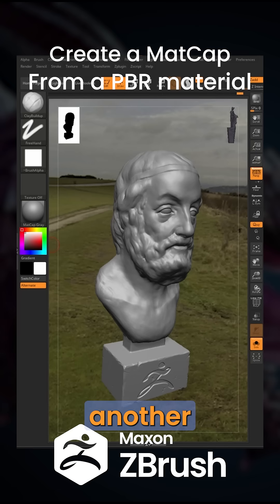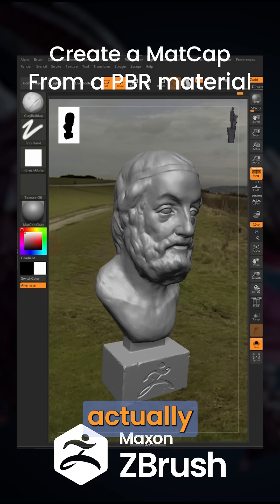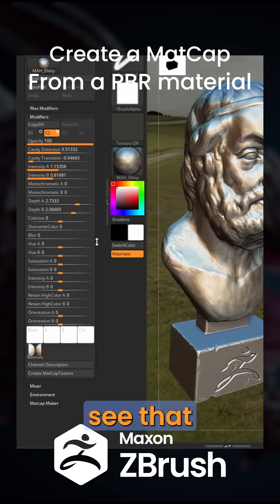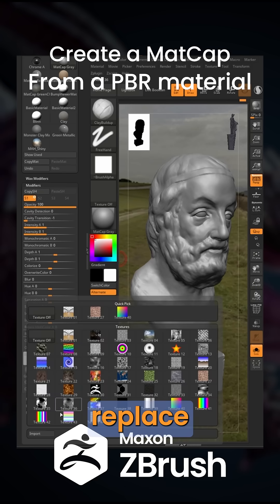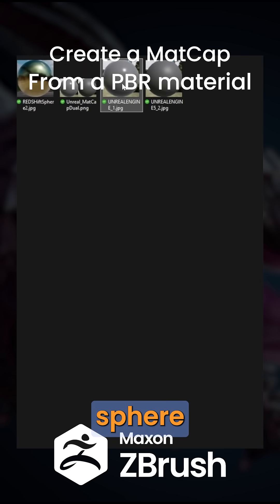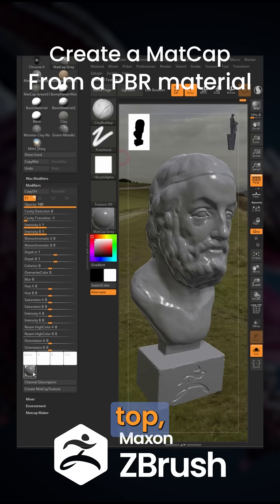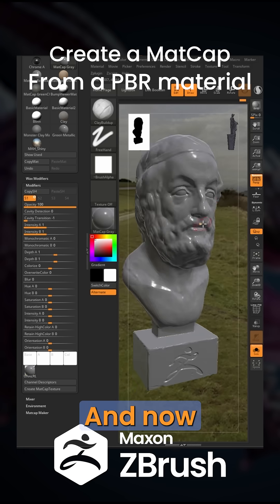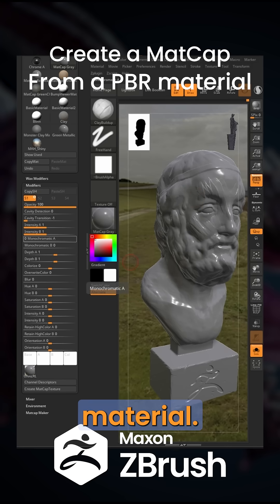Create a PHOTOREAL MATCAP Material in ZBRUSH from a PBR material screenshot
How to make a photoreal material in ZBrush from a screenshot of a PBR Material in other applications (C4D & Unreal Engine 5)